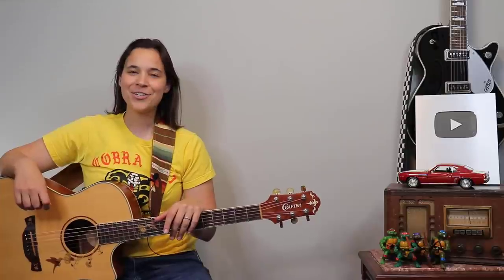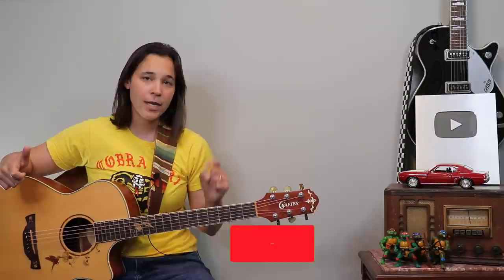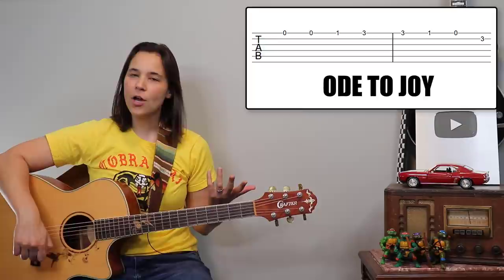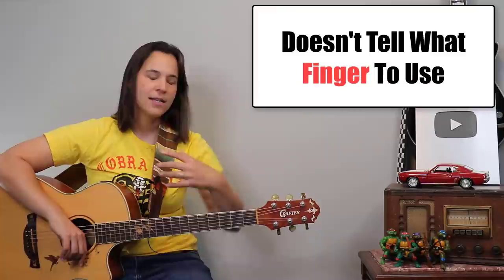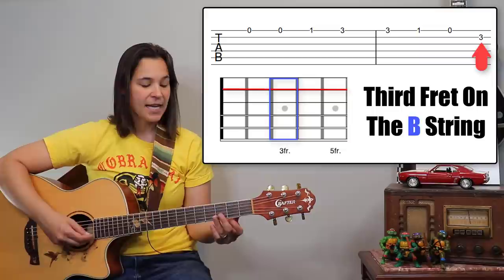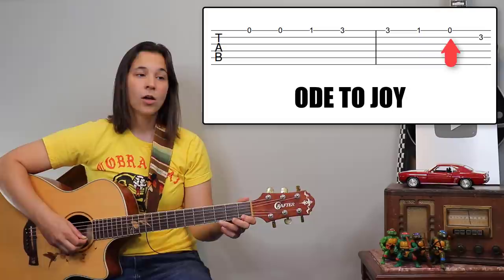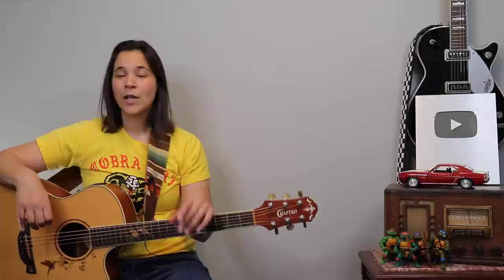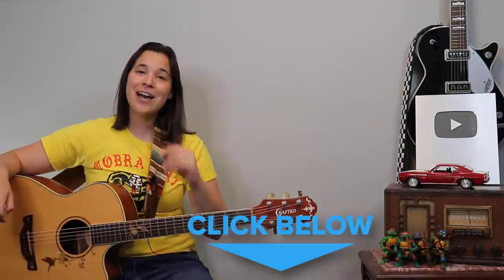An EASIER Alternative to Reading Music for Guitar in Only 7 Minutes!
How to Read Guitar Tablature for Beginners ✅ Check out Lauren's beginner guitar system

Welcome to my beginner guitar lesson on how read guitar tablature for beginners. So many guitar students ask me, Lauren, do I really need to learn how to read sheet music to play guitar? My answer may shock a lot of guitar teachers, but the answer is, no. You don’t not need to know how to read traditional sheet music the be good at guitar. How do I know that? Because I’m honestly not the best at reading sheet music myself.

While I believe you don’t need to learn how to read traditional sheet music to learn guitar, it think there is something you should learn how to read as a beginner guitar player and that is how to read guitar tablature. Guitar tab is way more accessible and easier to use by beginner guitar students. It’s a coordinate system and in this guitar tutorial, I’m going to show you how to read guitar tablature step by step using two song example – Ode to Joy and Amazing Grace.

So let’s get into the guitar lesson on how to read guitar tablature for beginners!

⏱How To Read Guituar Tablature  Chapters: ⏱

0:00 - Lesson Intro
1:03 - Basic of Reading Guitar Tabulature
2:01 - Tabulature Example: Ode To Joy
4:33 - Tabulature Example: Amazing Grace
6:32 - Lesson Outro

Lauren :)